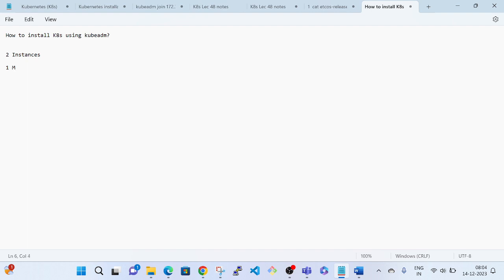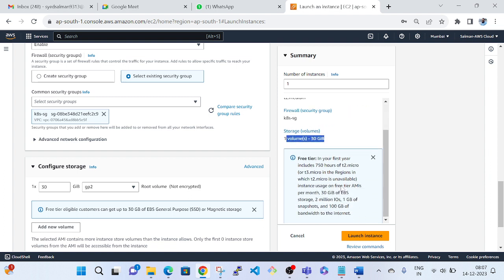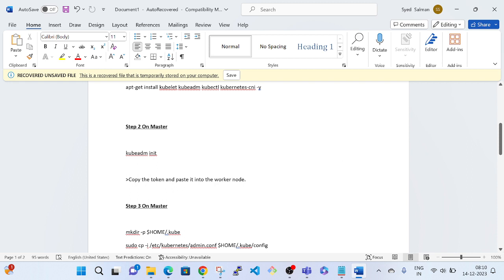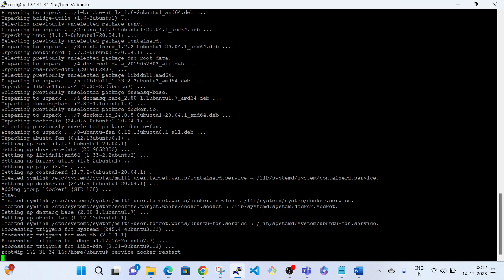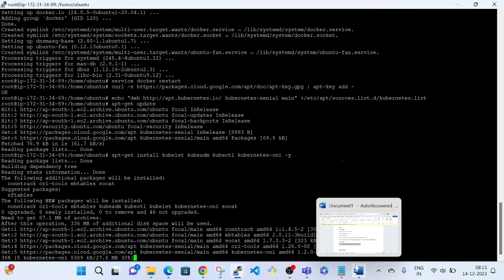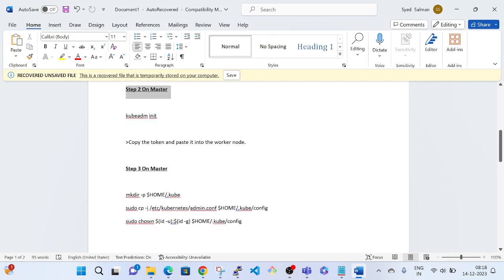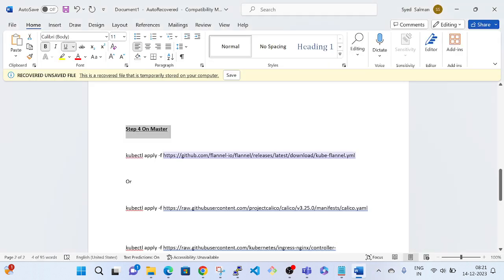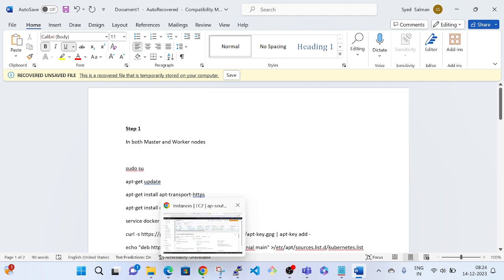How to install Kubernetes using kubeadm in Ubuntu 20.04 LTS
Hi Everyone,

In this video I have shown how to install kubernetes using kubeadm in Ubuntu 20.04 LTS. I will share the steps in comment.